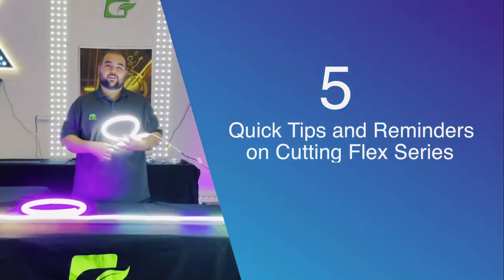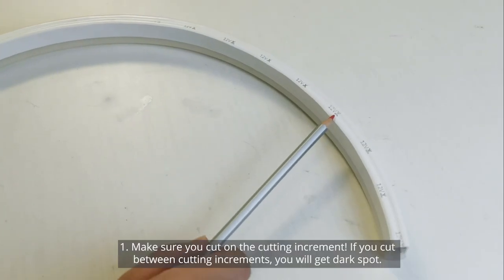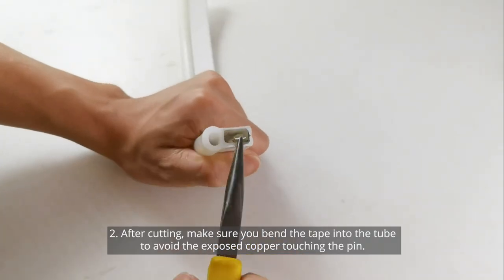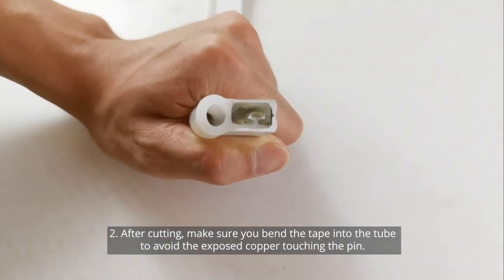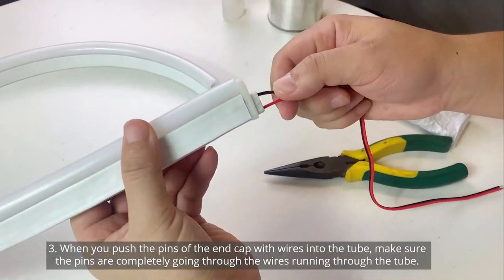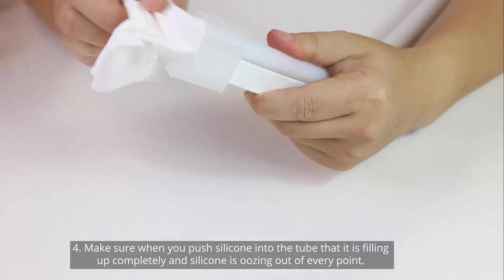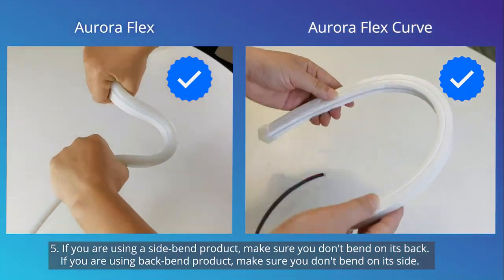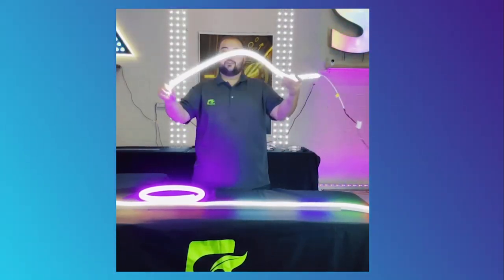Five Quick Tips and Reminders on Cutting Flex